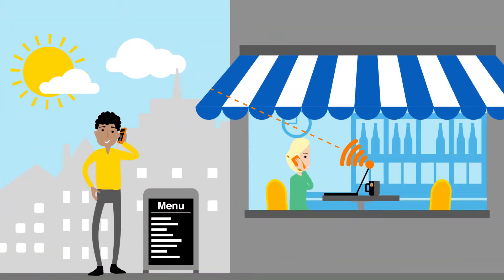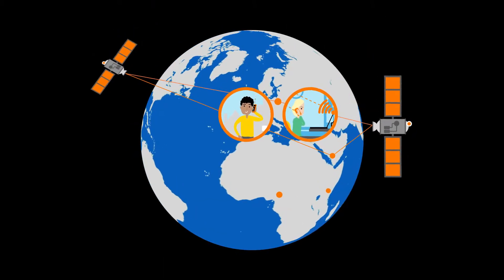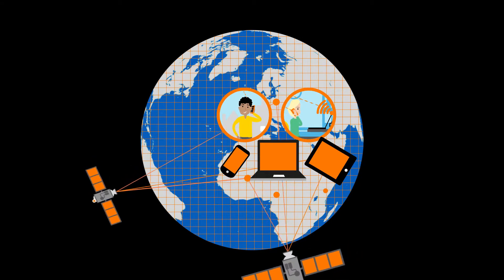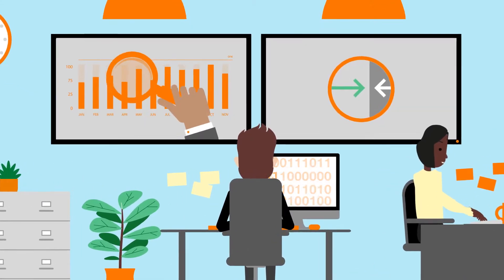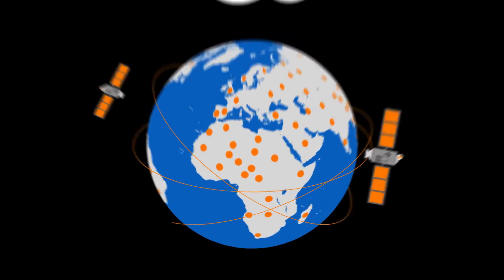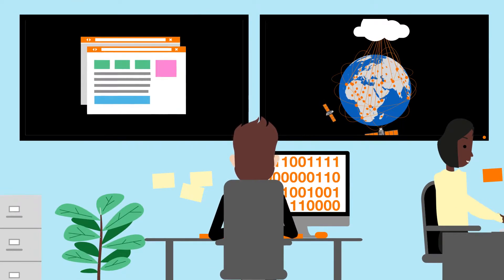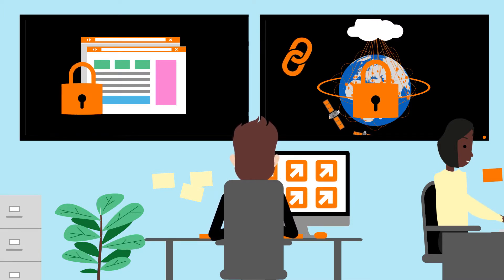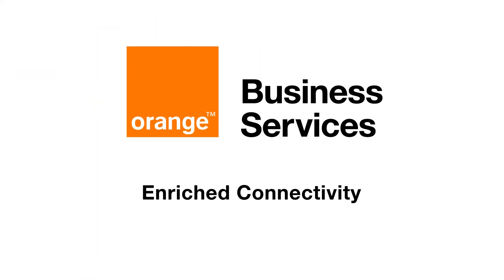Animatie Orange: Enriched Connectivity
Orange Business Services, Enriched Connectivity